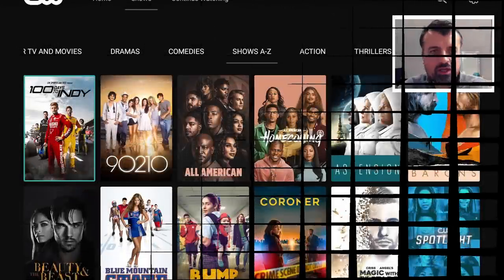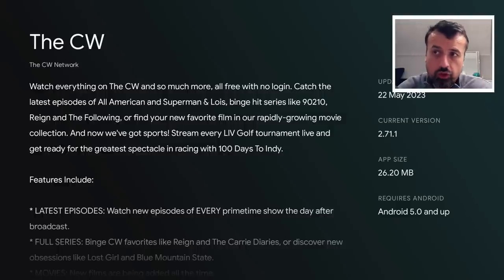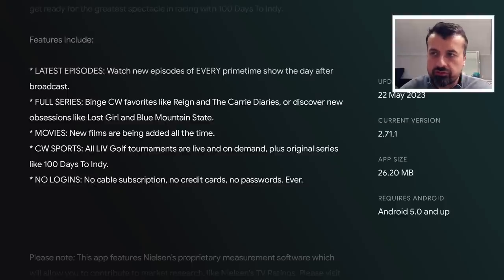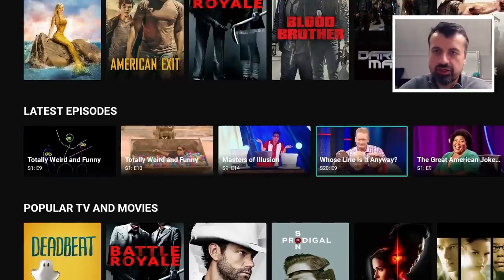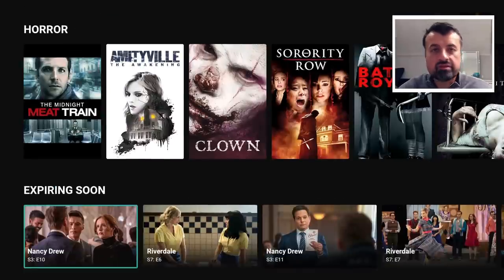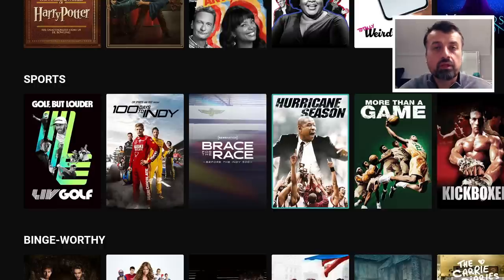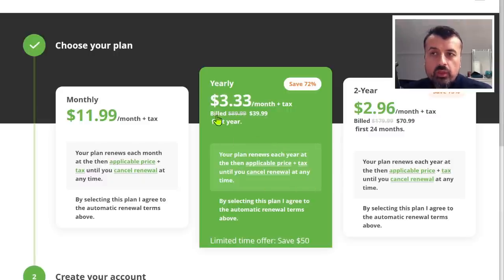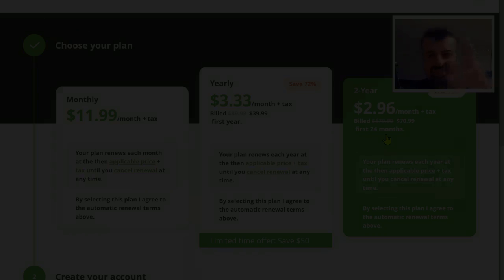🔴NEW STREAMING APP WITH LATEST CONTENT !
Looking for some firestick movie apps 2023. This app has thousands of movies and tv shows. Application is available direct on the Amazon and Google play stores.